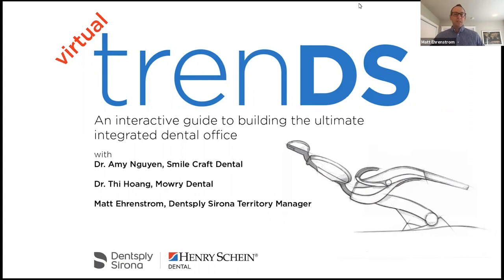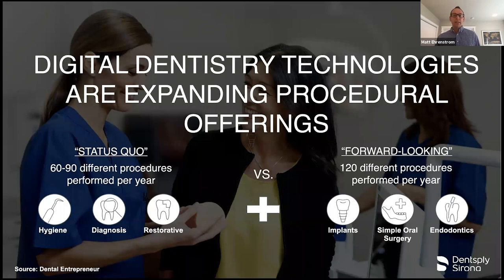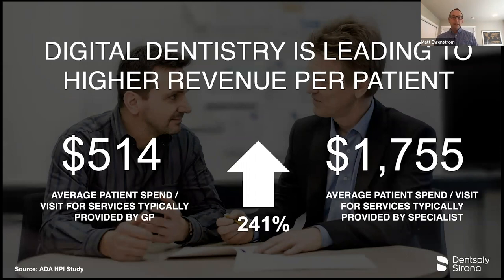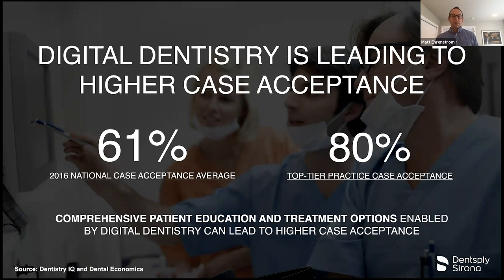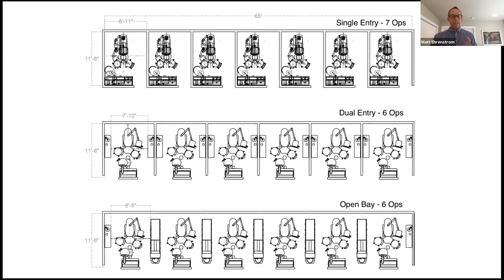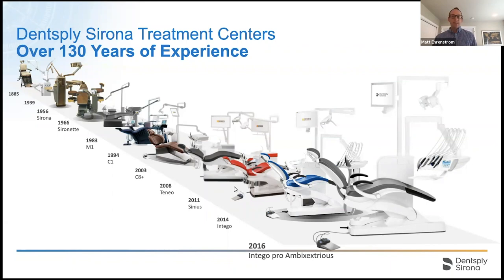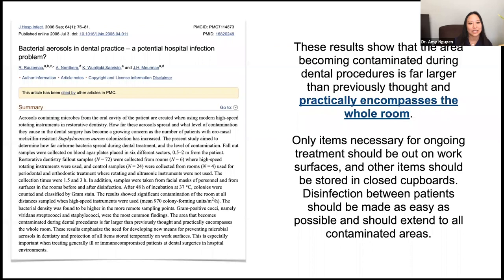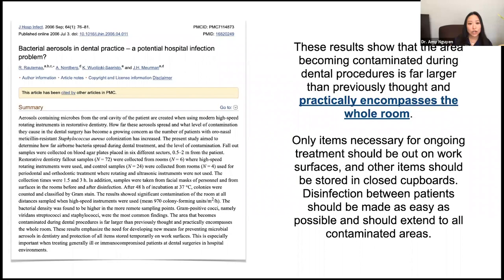Virtual trenDS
A peer-to-peer educational engagement focused on digitally integrated office design and practice differentiation, focused on building the ultimate integrated office:
• Office design, space, and workflow planning
• Doctor testimonial with office tours/presentations
• Integrating Infection Prevention protocol
• Optimizing patient experience through communication

Objectives:
• Learn what to look for increasing your new patients
• Learn how to leverage the design and equipment to make every day more efficient
• Hear from your peers how this approach has made their new practices successful